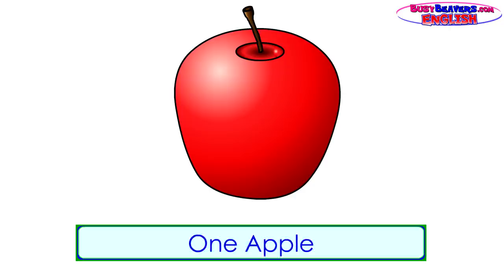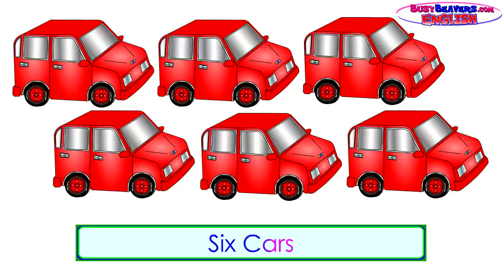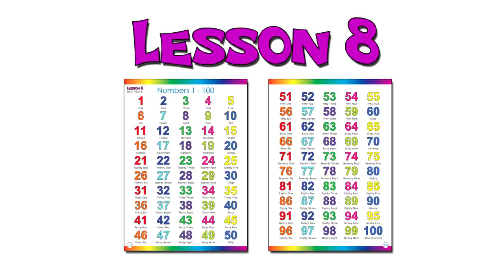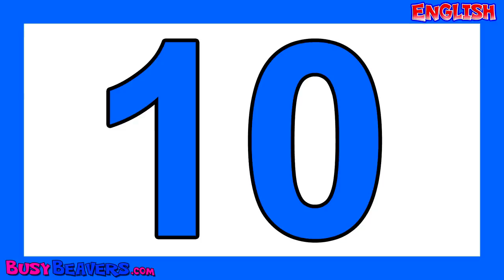"Counting By 5s" Collection | 30 Min Kids Compilation, Toddlers Learn How to Count Numbers, ESL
Learn Counting by Fives up to 100 with Busy Beavers. This Kids Collection Teaches Numbers & Counting to 10, 30 & 100 with Fun & Catchy Songs, Chants & Lessons.

Counting By Fives 00:08
Counting Practice 02:30
Princess 123s Sings to 30 04:59
Count to 10 (3D) 07:59
Numbers 123 (3D) 09:41
Numbers Chant (3D) 12:03
Humpty Dumpty Finger Family 14:35
The Orange is Orange 15:46
Busy Beavers From Amazon 17:58
Princess 123s I Can Count to 10 20:21
Numbers 1-100 29:39
ABC Alphabet Phonics Song 29:04

Busy Beavers have been an Internet Leader in Kids Education & Language Learning Since 2006.
We Teach Children Around the World their ABCs, 123s, Colors, Shapes and Nursery Rhymes.
Over 1.75 Billion Viewers proves that Kids LOVE Busy Beavers.

More Smash Hits

Follow Us

SHOP

Download

Do Your Children Love to Sing Along with Nursery Rhymes?
Wheels On The Bus, Twinkle Twinkle Little Star, Baa Baa Black Sheep, Old MacDonald Had A Farm & Lots More?
Then Your Child will Love Busy Beavers.

Does your Little Baby Love Princess Elsa from the Movie Frozen?
How about the other Famous Princess Characters like Snow White, Sleeping Beauty, Rapunzel, Little Mermaid, Ariel & Lots More?

Does Your Baby Love Big Trucks, Buses and Flying Vehicles?
Then Your Kid will Love Busy Beavers

Full Videos are Available on a Series of DVDs that we will ship to you anywhere in the world.